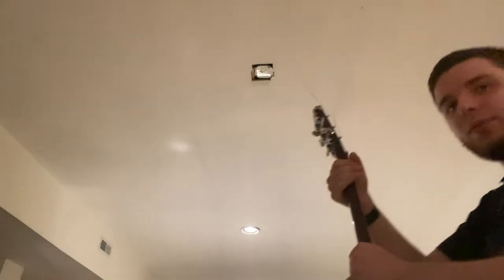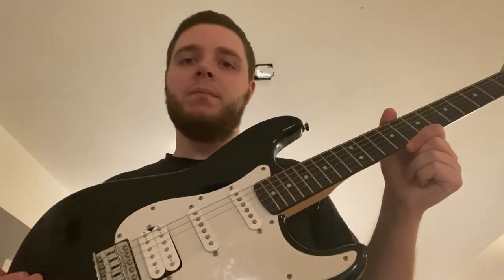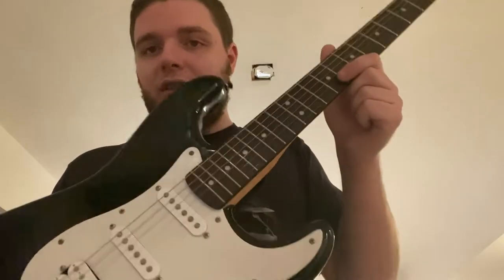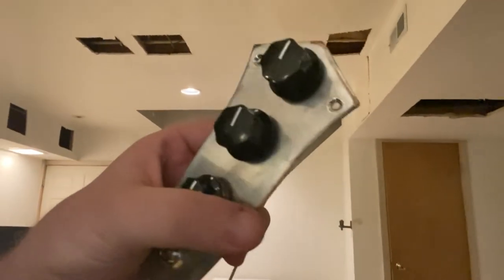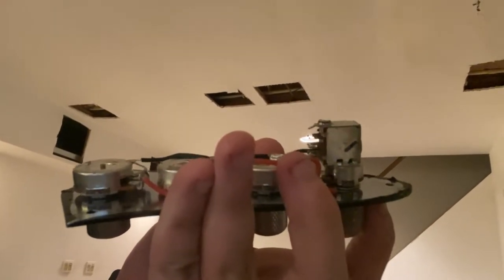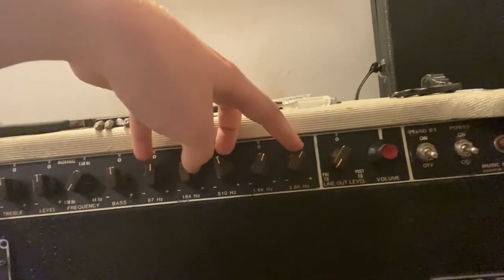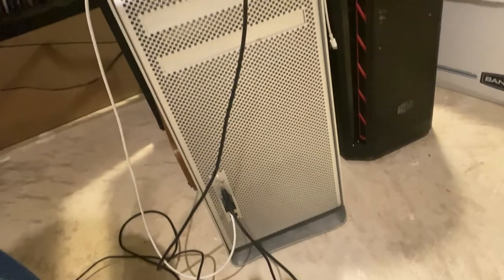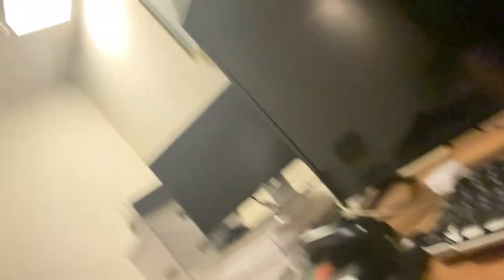Basement Setup August 2022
Showing off my stuff.